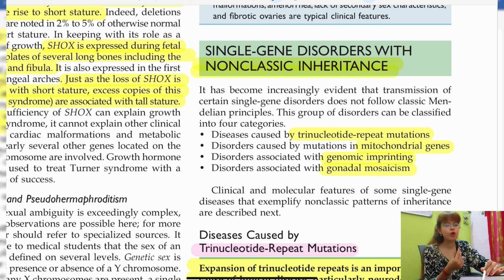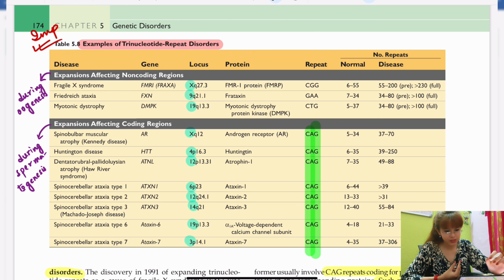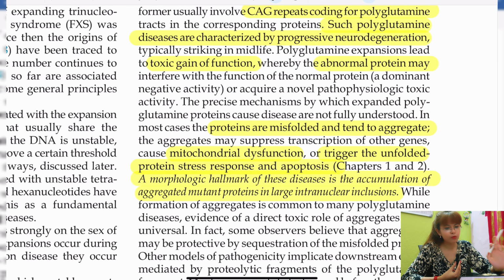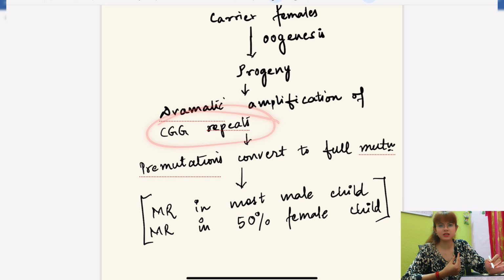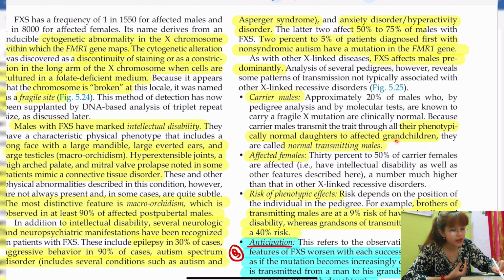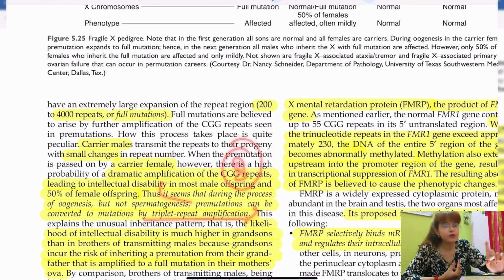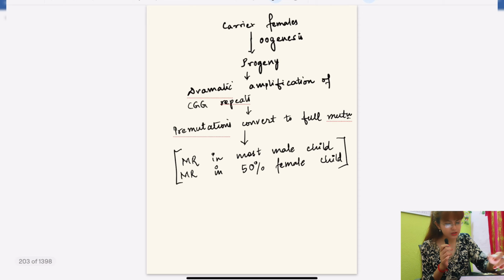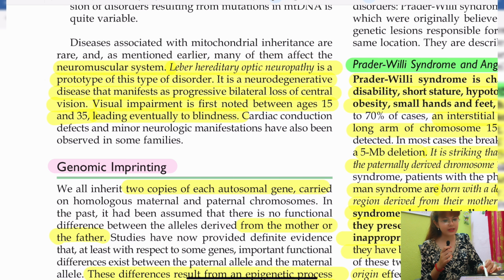Robbins Pathology📕 *Neet Pg Concept Cup*☕️- Genetics (Part 5) |MBBS 2nd Year |MD DNB |FMGE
Hi there! 👋 I am Dr. Indrima, your friend and guide. If you are a student or an aspirant, then you might like my channel. If you love knowledge and interesting lessons, then join me in this beautiful journey. Let's learn and grow together. No regrets! Let's make the best out of life without any expectations! ❤️

Neet pg
Inicet
MD Pathology
Dnb Pathology
Master pathology
Mbbs Lectures
Pathology Lectures

Inicet strategy
INICET MCQ Discussion
Neet pg MCQ
Neet pg journey
Neet pg lessons
Neet pg inicet
How to crack neet pg in 3 months
How to crack NEET PG 2025 in 3 months
How to crack NEET PG in 2 months
The ultimate strategy to crack NEET PG in 3 months
The ultimate strategy to crack NEET PG 2024 in 3 months
3 months study plan for neet pg
3 months strategy to crack NEET PG
2 months strategy to crack NEET PG
Shortest strategy to crack NEET PG
My exact strategy revealed
My strategy during neet pg preparation
The strategy which helped me crack NEET PG
Neet pg strategy
Inicet strategy
INICET MCQ Discussion
Neet pg MCQ
Neet pg journey
Neet pg lessons

Neet pg motivation 2025
Neet motivation
Neet ug motivation